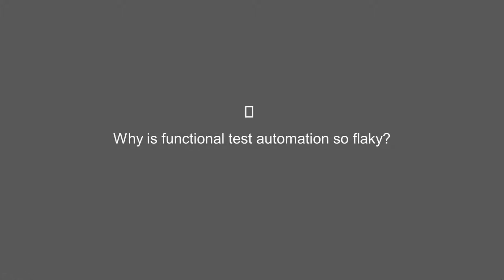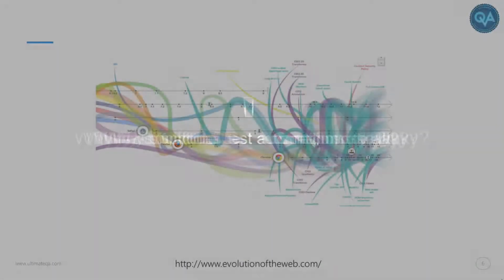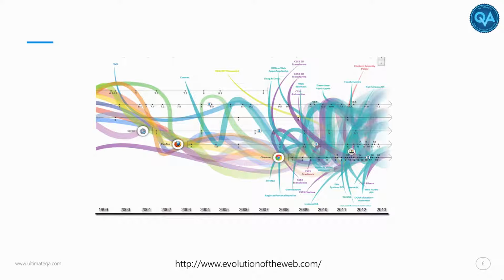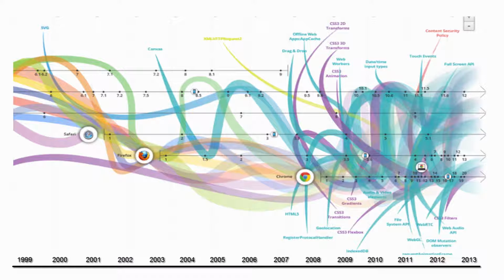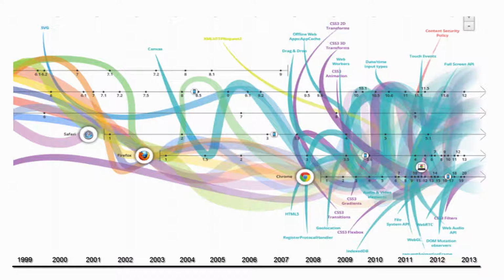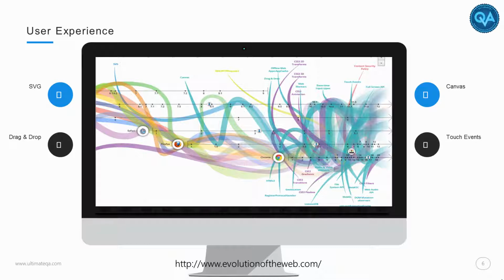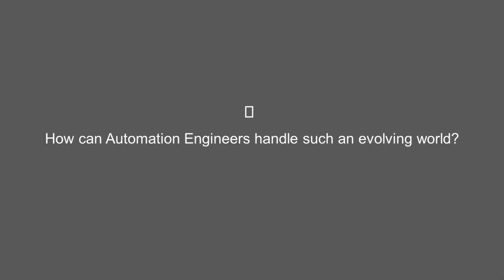Page Objects: How can we handle automation in an evolving world v2 rev2 (Free Course 2018)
In this video, you will learn how can we handle automation in an evolving world of this page objects in test automation course.